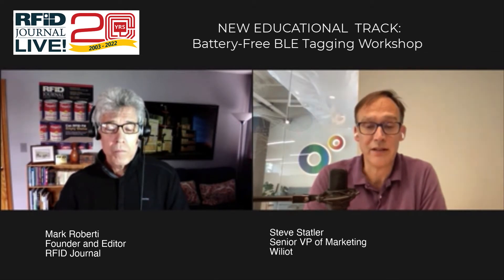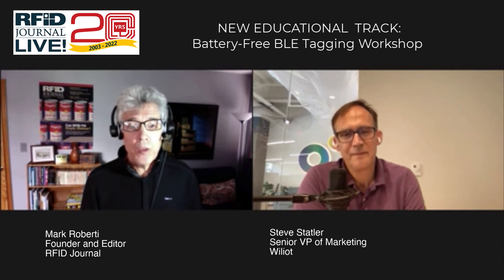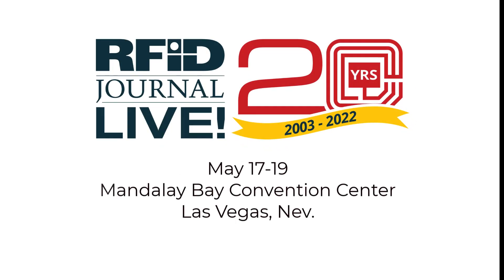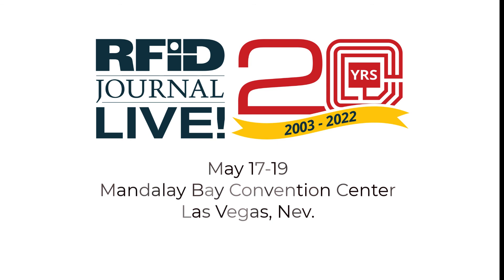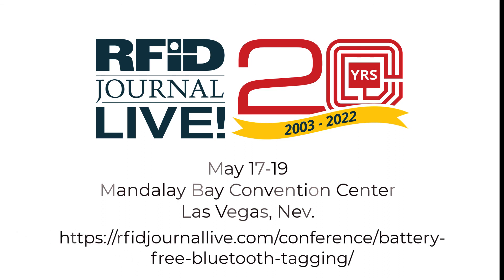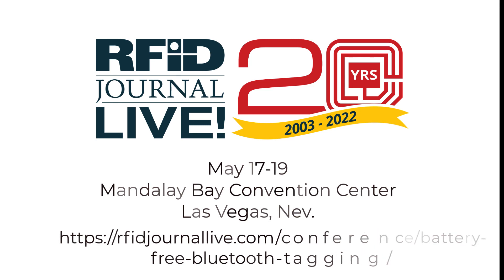Join us for the first Battery-free Bluetooth Training with Mr. Beacon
This workshop will offer attendees hands-on experience with technology that is changing the way products are made, distributed, sold, used, reused and recycled. Battery-free Bluetooth tags are now being deployed by some of the largest companies in retail, CPG, pharmaceuticals and apparel. This is a chance to learn the theory and get hands-on with the technology, aided by the engineers pioneering this space. Each attendee will receive a starter kit, and by the end of the day, you will leave with a working system for proofs of concept within your company.

The workshop fee is $699 and includes 'Starter Kit' from Wiliot, which attendees may keep. It also includes access to all general sessions and keynote addresses on Tuesday and Wednesday, all conference sessions on Tuesday and Thursday and exhibit hall access all three days of RFID Journal LIVE! It does not include access to RFID Professional Institute Fast-Track training or the IEEE RFID 2022 co-located event.